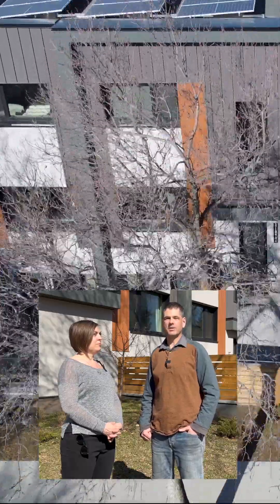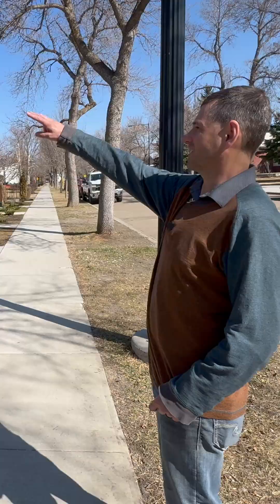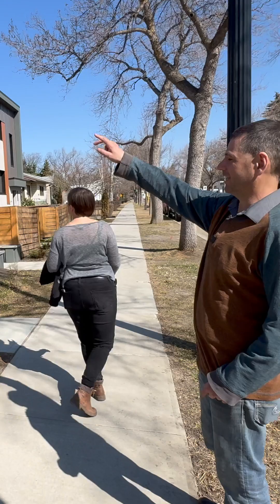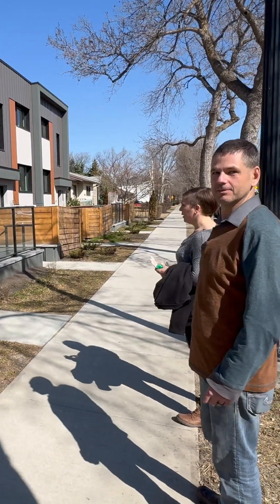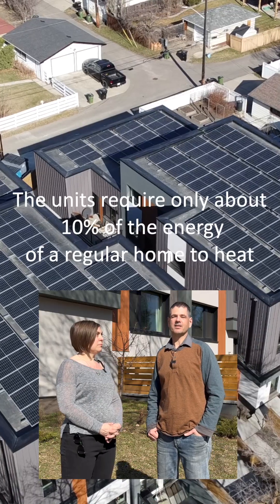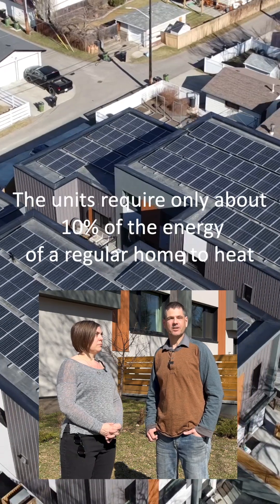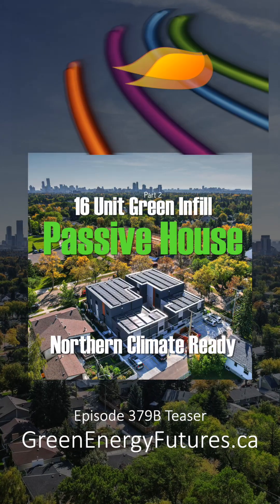Amazing Green Infill Passive House Multifamily in the Cold North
This amazing green infill project is not only providing desperately needed affordable housing, this 16-unit project was built to the Passive House standard which means it requires only about 10% of the energy of a regular home to heat. The green project has enough solar on the roof to reach net-zero for 10 of the 16 suites. The project used an innovative wall system, insulated concrete forms for the foundation and is heated by Air Source Heat Pumps which sailed through last winter when temperatures dipped to -40C without backup heat!